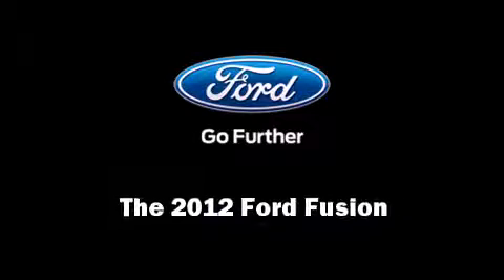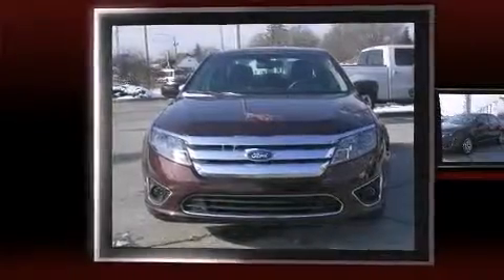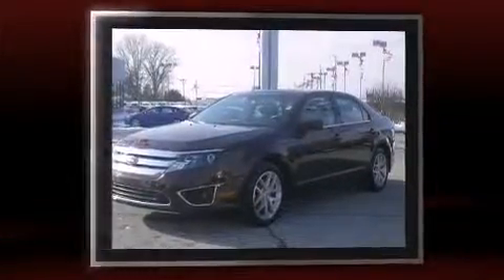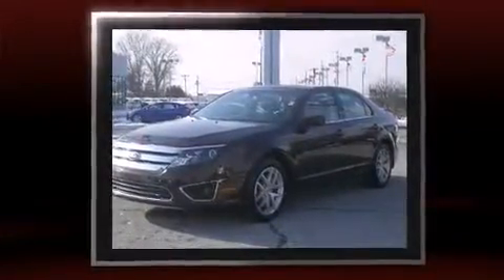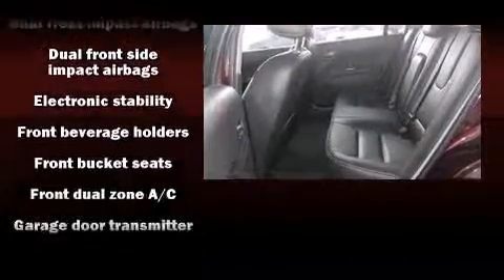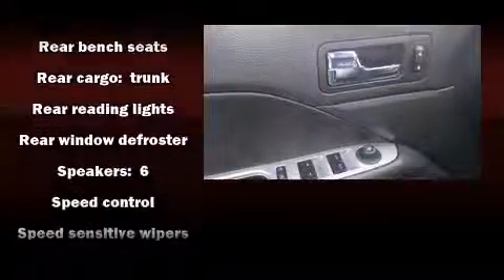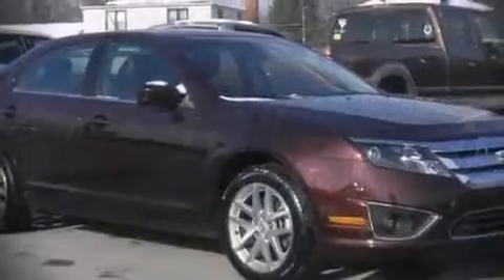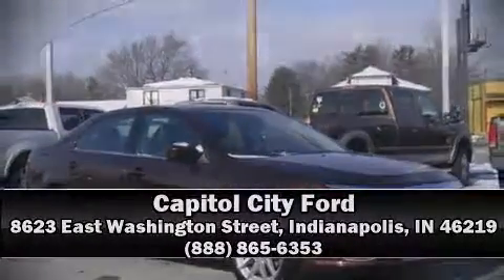2012 Ford Fusion SEL in Indianapolis, IN 46219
Experience driving perfection in the 2012 Ford Fusion. With less than 20,000 miles on the odometer, this 4 door sedan prioritizes comfort, safety and convenience. Smooth gearshifts are achieved thanks to the efficient 4 cylinder engine, and for added security, dynamic Stability Control supplements the drivetrain. Top features include heated front seats, power front seats, speed sensitive wipers, a leather steering wheel, a built-in garage door transmitter, power windows, cruise control, and 1-touch window functionality. Ford ensures the safety and security of its passengers with equipment such as: head curtain airbags, front SIDE impact airbags, traction control, a panic alarm, and 4 wheel disc brakes with ABS. Brake assist technology provides extra pressure when applying the brakes. A Carfax history report indicates just one previous owner. You will have a pleasant shopping experience that is fun, informative, and never high pressured. Please don't hesitate to give us a call.